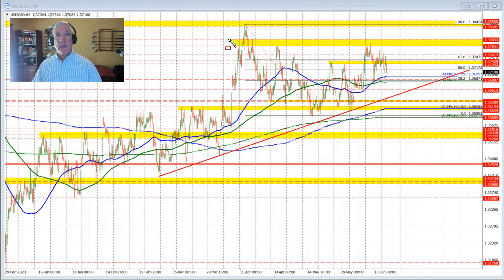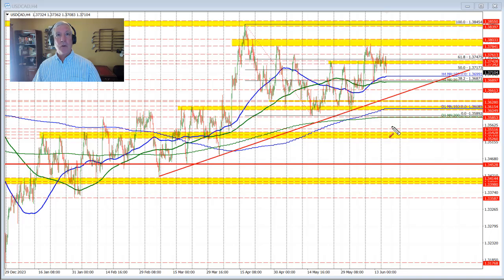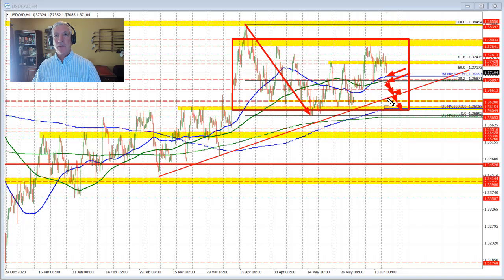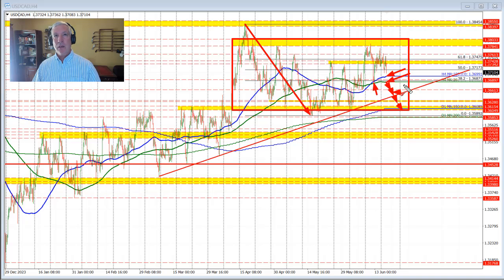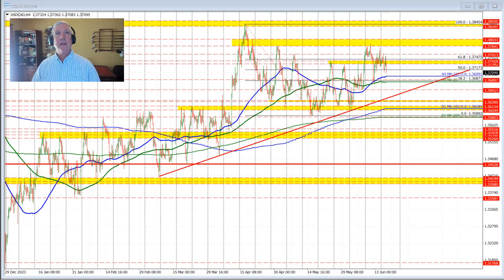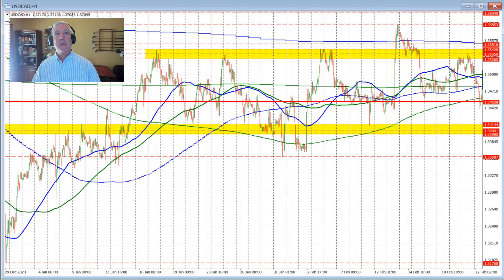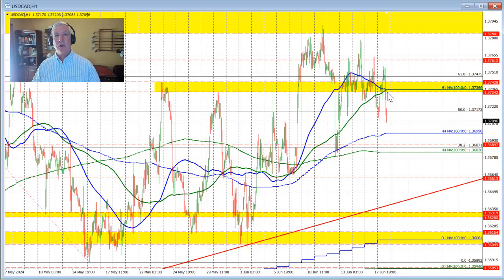USDCAD trades higher and lower and is moving toward MA targets on 4-hour chart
The 100 and 200 bar MAs on the 4-hour chart in the USDCAD is down at 1.3683 to 1.3699